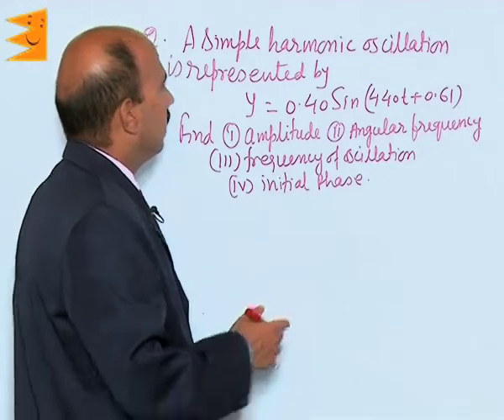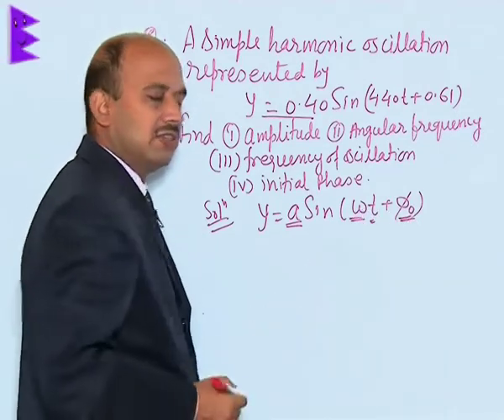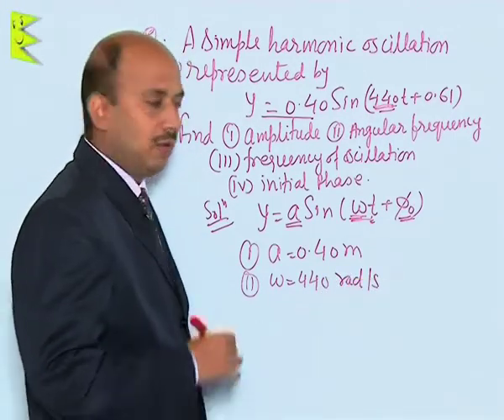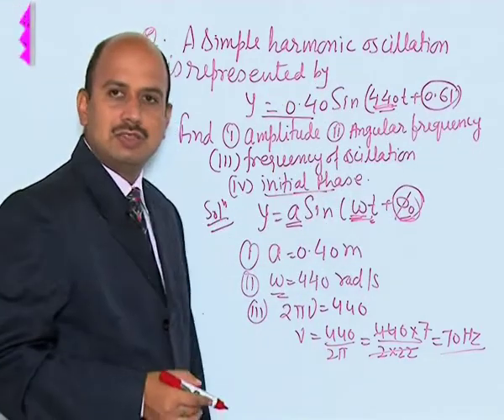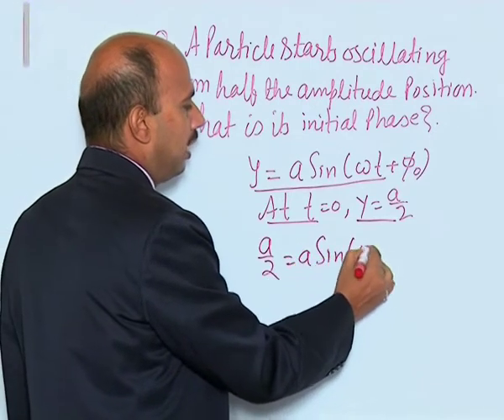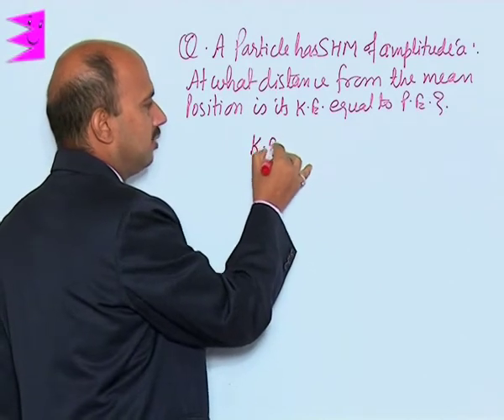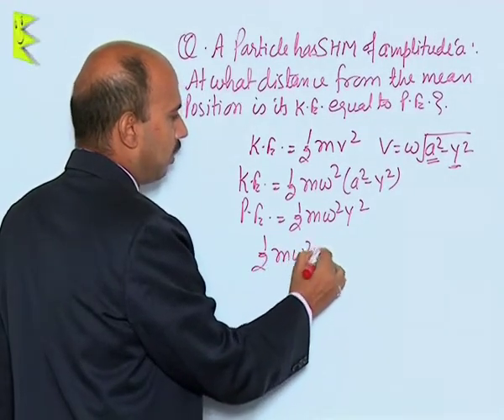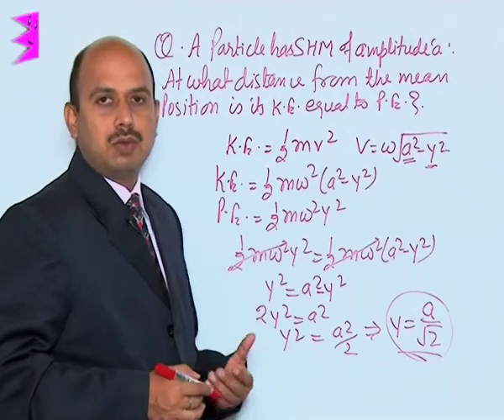CBSE Class 11 Physics Oscillations Numerical-V |Extraminds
Chapter: Oscillations
Topic: Numerical-V
Extraminds